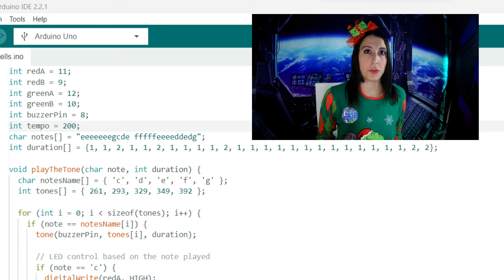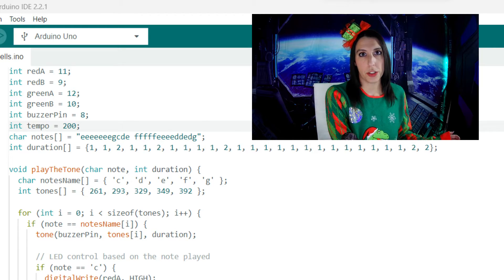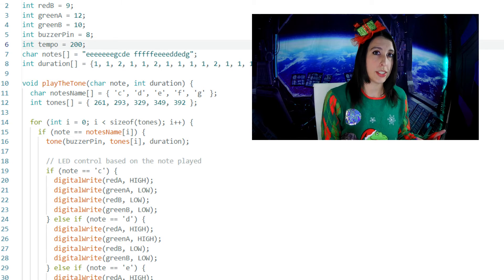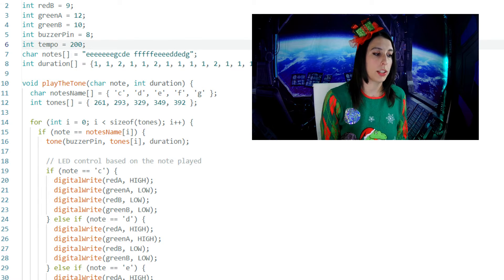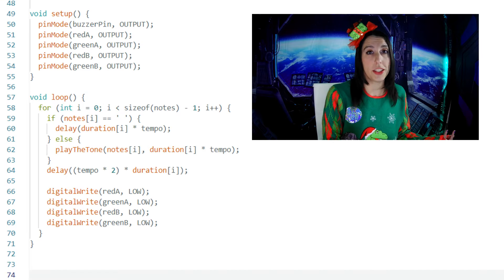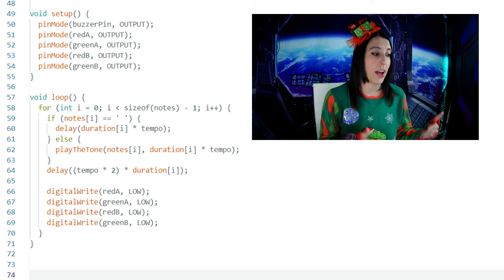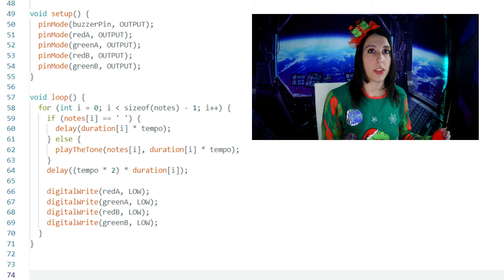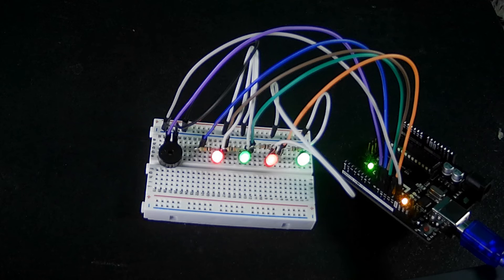Jingle Bells on Arduino with Lights and Sound!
Happy space holidays!

In this beginner Arduino tutorial, we'll use a piezo buzzer and LEDs to play Jingle Bells and light up the LEDs to the tune.

0:00 Intro
0:16 Project
3:24 Demonstration